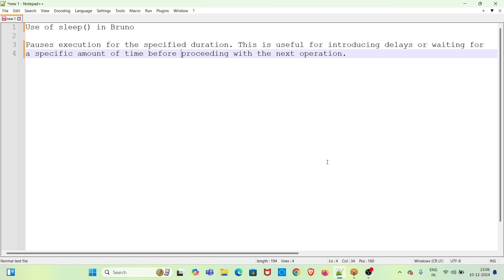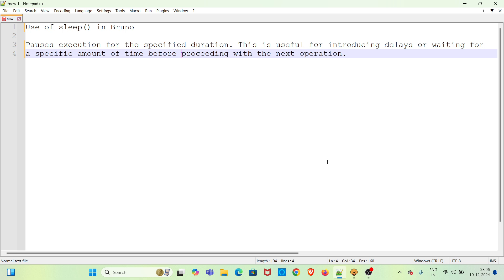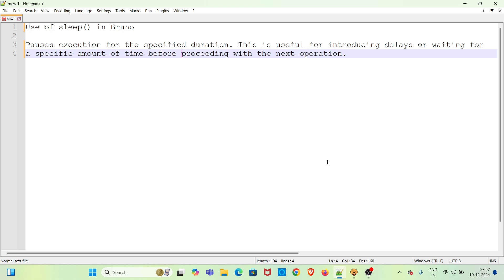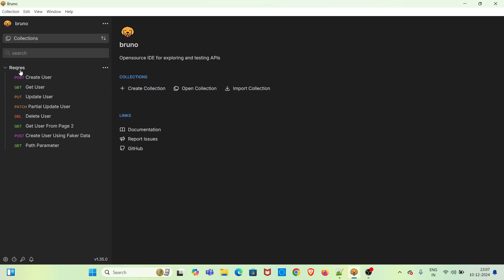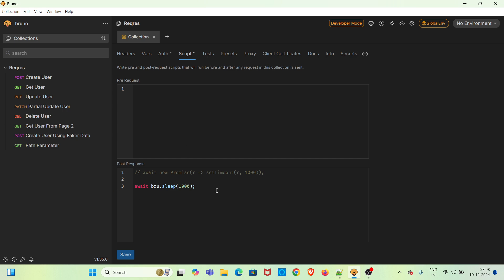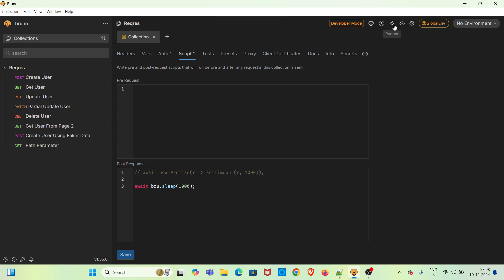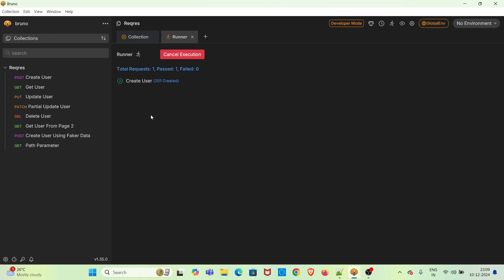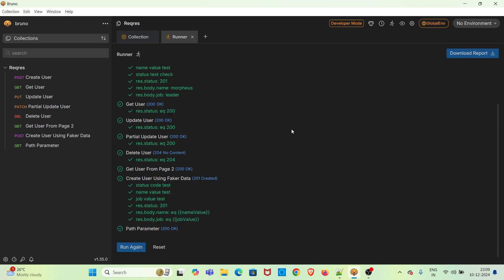#37 | Use of sleep in Bruno | Bruno API Client | REST API Testing tutorials for Beginners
The video describes about use of sleep() in Bruno. sleep() pauses execution for the specified duration. This is useful for introducing delays or waiting for a specific amount of time before proceeding with the next operation.

Video chapters:
0:00 Introduction & Agenda
0:47 Demo - use of sleep() in Bruno